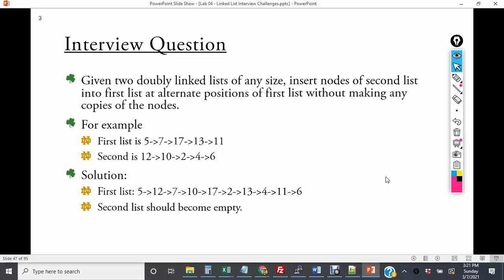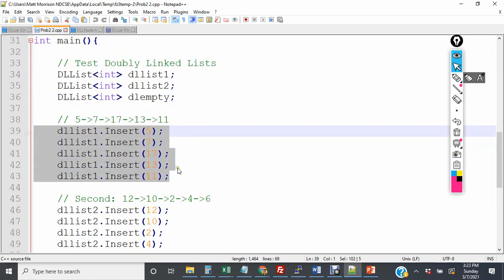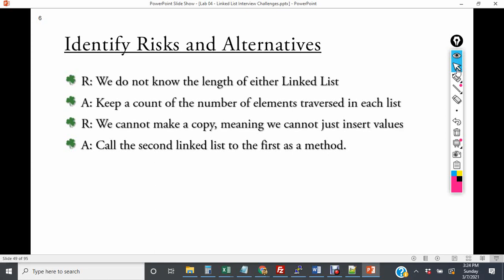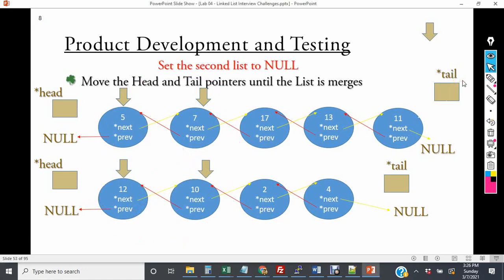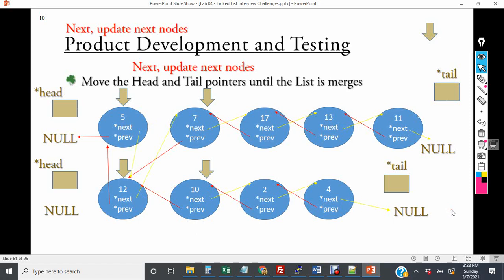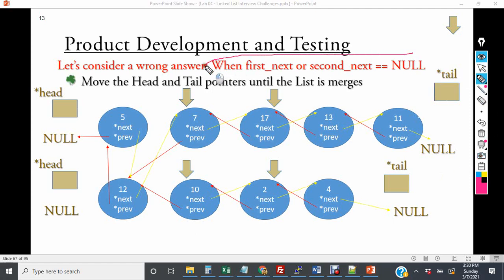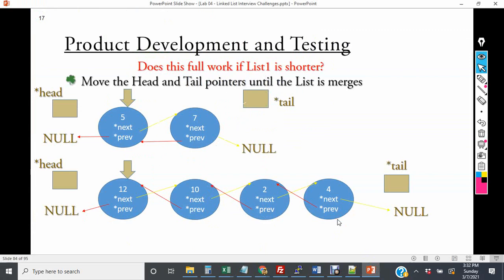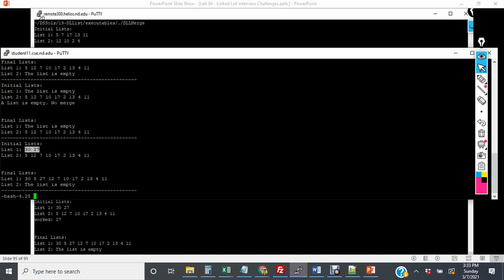Lab 04 - Problem 2